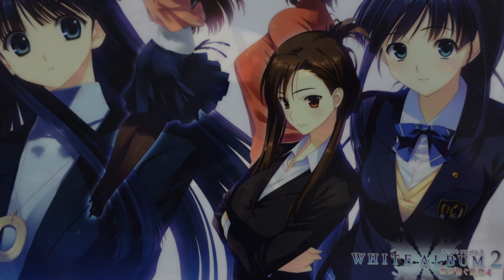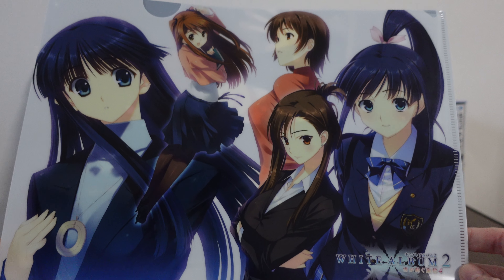White Album 2 CC Closing Chapter Clear File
An adorably drawn group of girls from WA2~ I love art that isn't copy-pasted from the game, so this one is especially precious to me^^